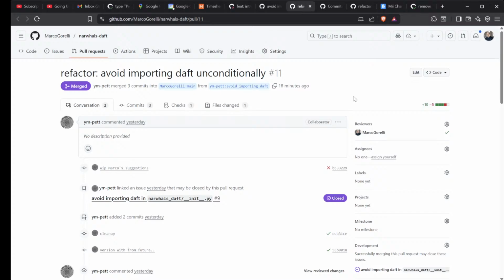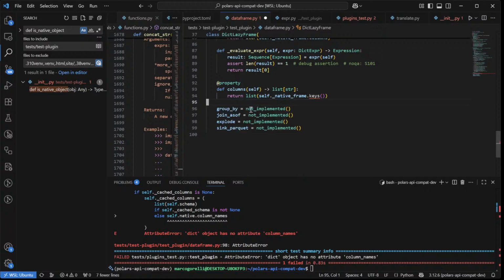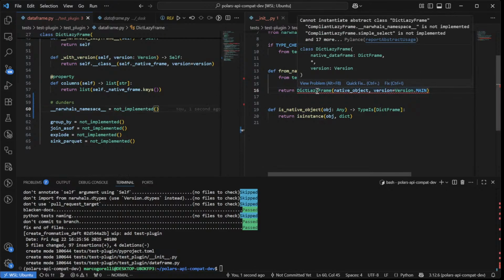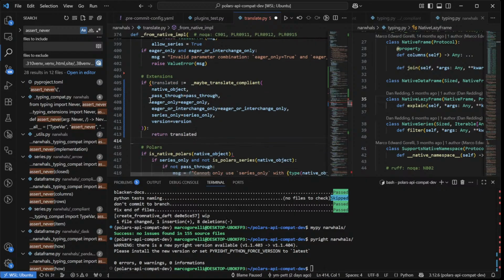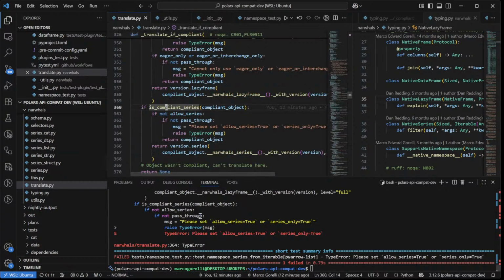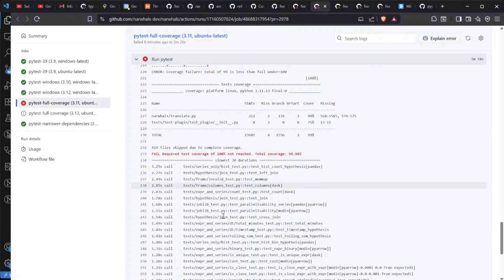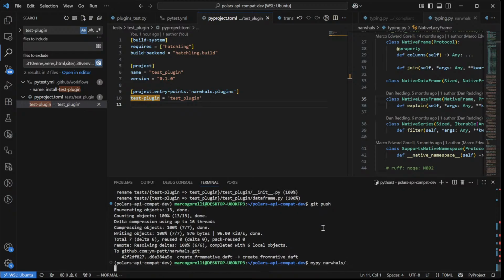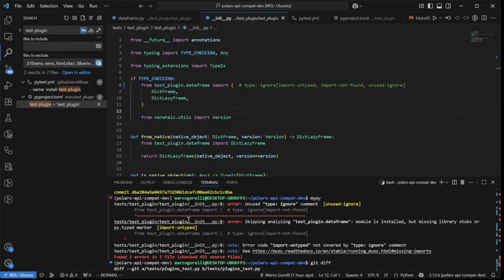Narwhals development livestream